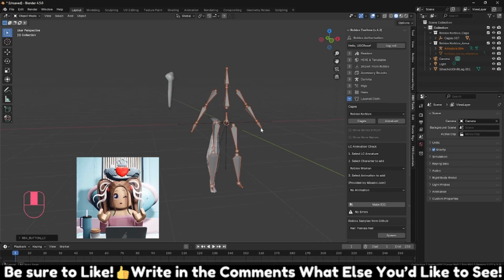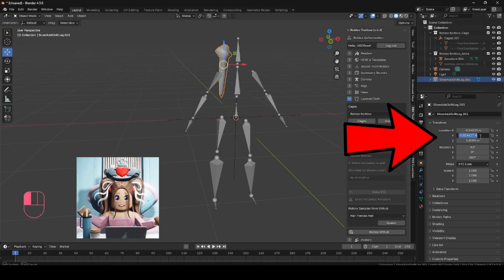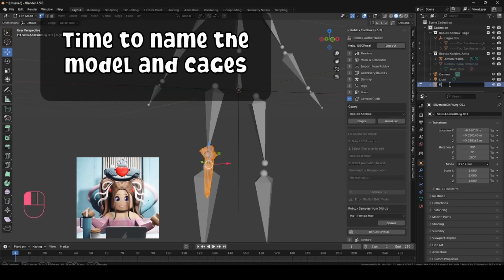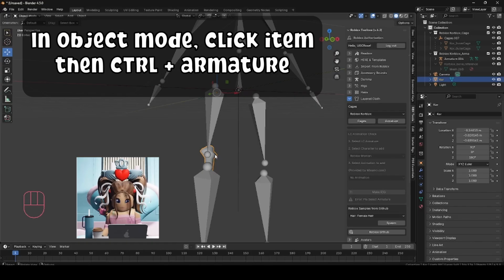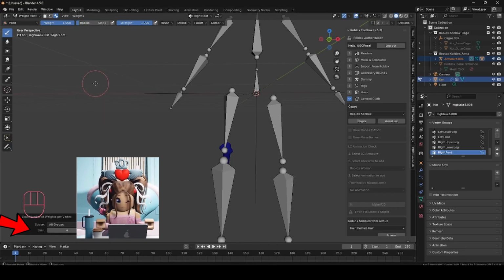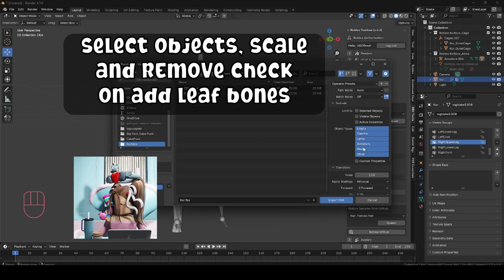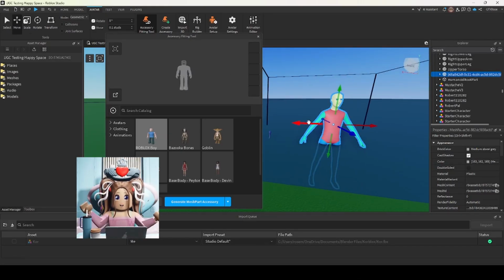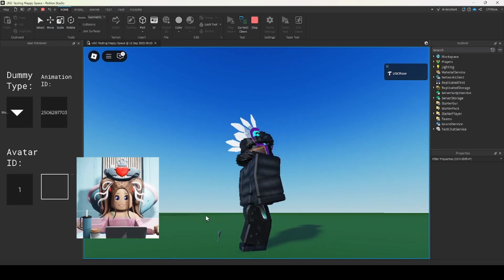How to Make Korblox for Roblox UGC | Easy Tutorial | Earn Robux for Korblox Accessories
Link to Roblox Toolbox by NYTV (whom I fondly call "New York" TV) :

Thank you to Ryan for asking me how to make the Korblox accessory! This video is for you! YIPPEE!

Be sure to leave comments thanking NYTV for his great Blender Addon!